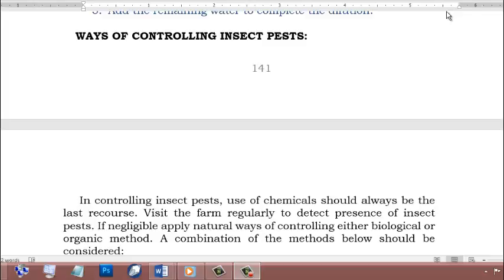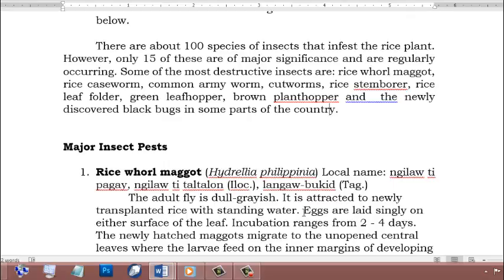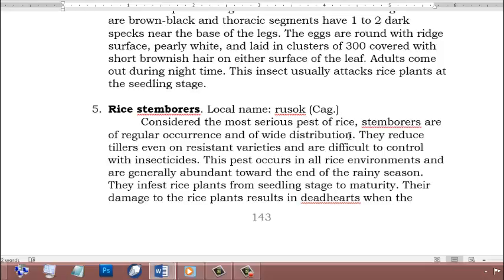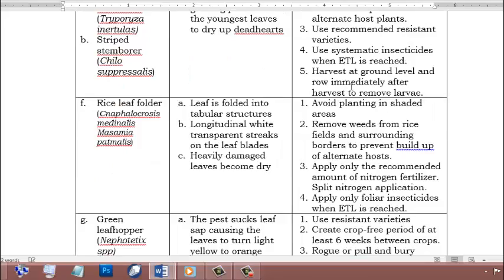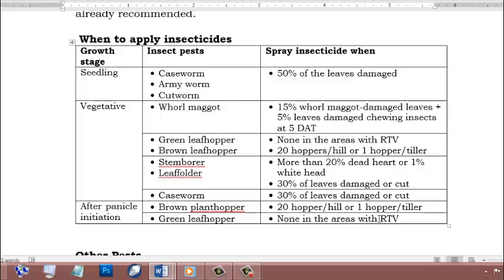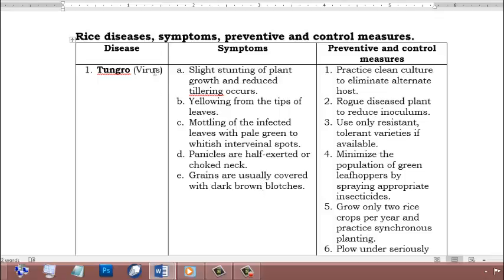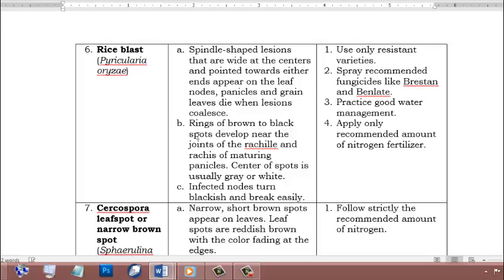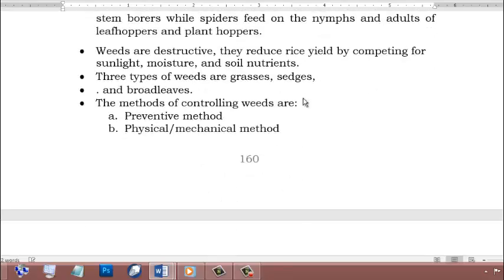Paano makontrol ang peste sa palayan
How to teach inside a classroom using on screen video. Classroom lecture for Agri-crop production.